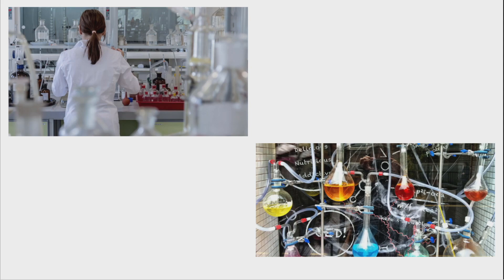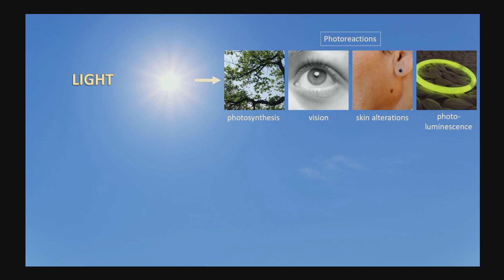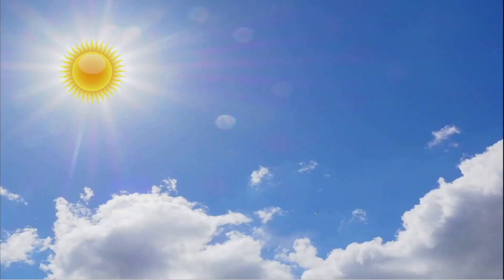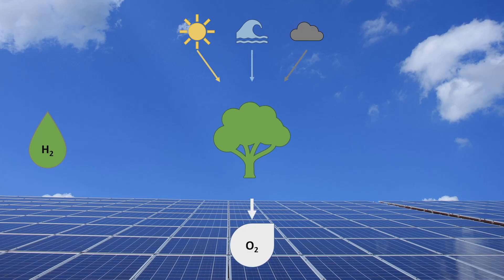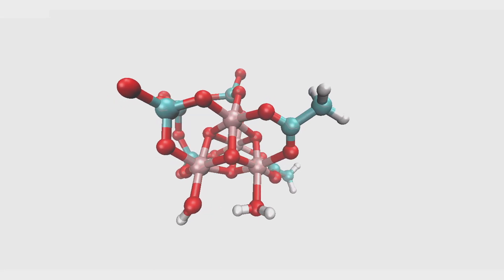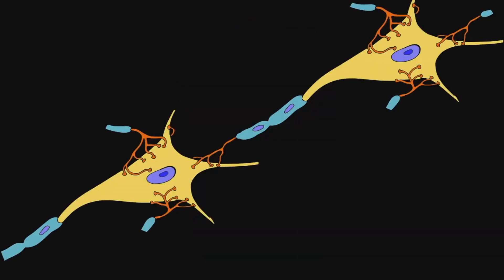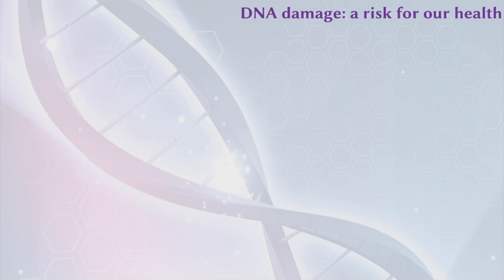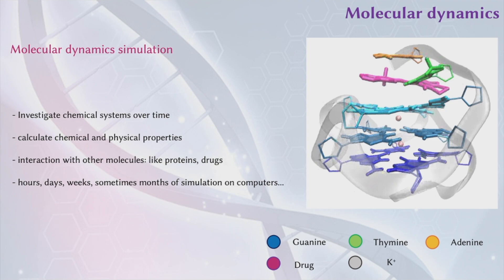AG González präsentiert: Theoretische Chemie an der Uni Wien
Wer sind wir?
Wir sind Doktorand*innen aus der AG González des Instituts für
Universität Wien. Wir alle nutzen Computersimulationen, um an sehr
verschiedenen chemischen Prozessen zu forschen, doch unsere Projekte
haben eines gemeinsam: Sie alle beschäftigen sich mit der Interaktion
von Licht und Materie.
Autoren: Brigitta Bachmair, David Hernández-Castillo, Ludwig
Schwiedrzik, Nadja Singer, Davide Avagliano
mit besonderem Dank an: Moritz Heindl (Erzähler), Wolfgang Schwiedrzik
(Tontechnik), Irene Fally (Übersetzung und Untertitel)

Was ist es?
Als theoretische Chemiker*innen benutzen wir verschiedene Formen von
Computersimulationen, um Moleküle zu verstehen, die auf besondere Art
und Weise mit Licht interagieren. So tragen wir dazu bei, große Probleme
der Wissenschaft zu lösen, von künstlicher Photosynthese über
Fluoreszenzmikroskopie und DNA-Schäden bis hin zur Entwicklung neuer
Photosensitizer und fortgeschrittener Simulationsmethoden.